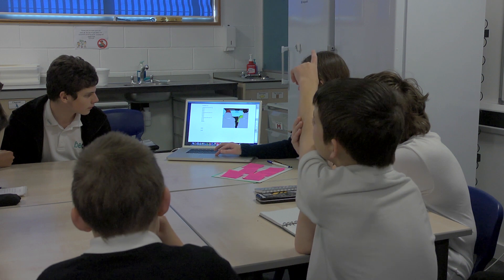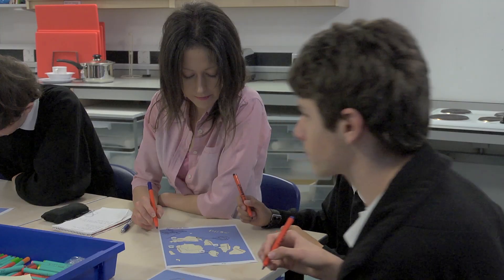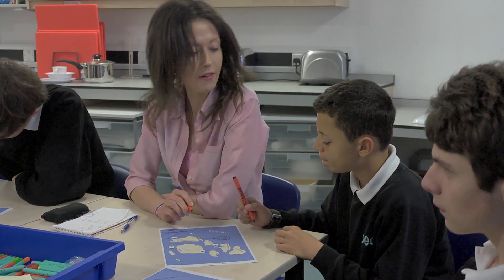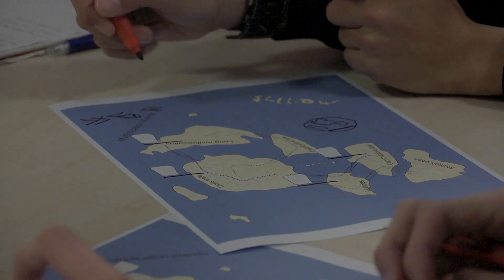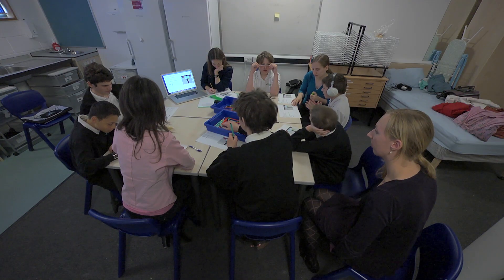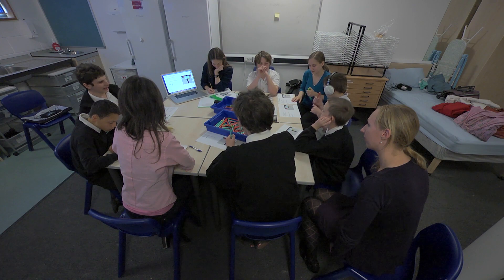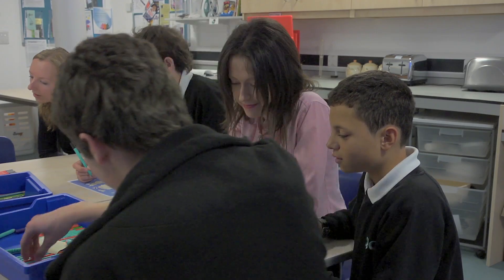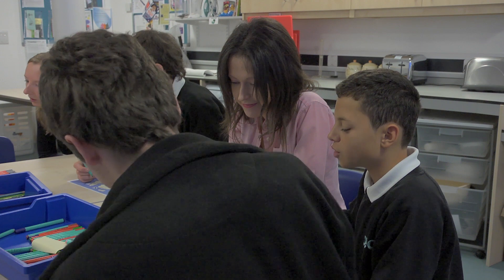Autism: Autistic children help design teaching tools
Autism: Autistic children and children with Autism spectrum disorder worked with academics from the University of Bath, Departments of Psychology and Computer Science to develop a computer-based maths tutorial system.